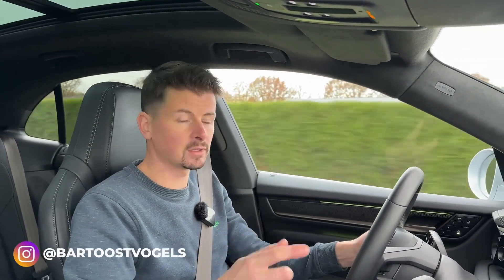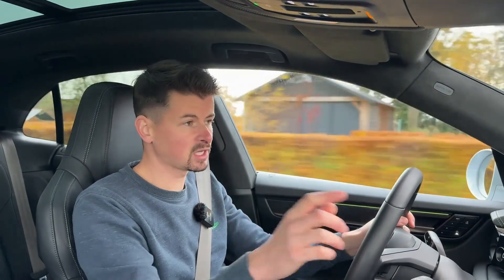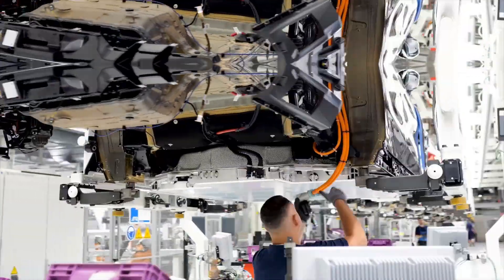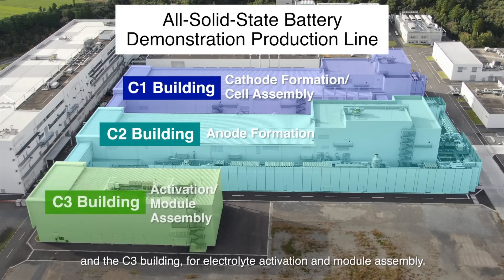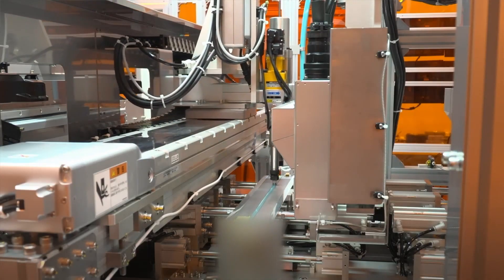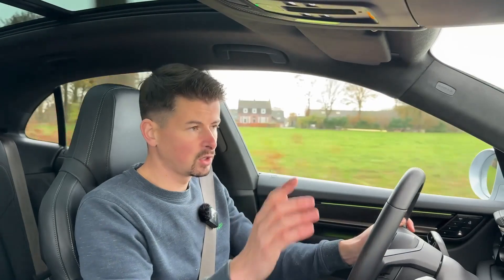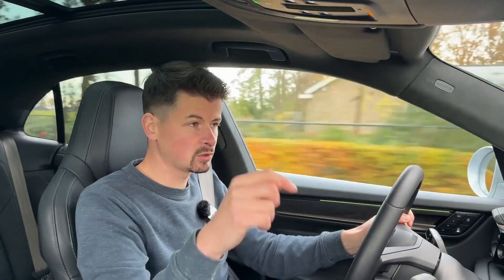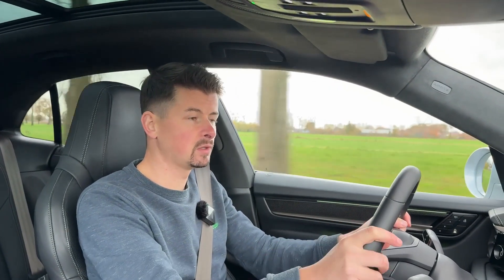1,000 miles range and 5 minutes fast charging: Solid-state batteries are fast approaching!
Don't want to miss a single video from AutoRAI TV? At AutoRAI.nl you will find everything that makes a car enthusiast's heart beat faster. In image and sound, from city car to supercar. Our team provides you with the latest news, lifestyle & gadgets and much more.

Follow AutoRAI.nl!